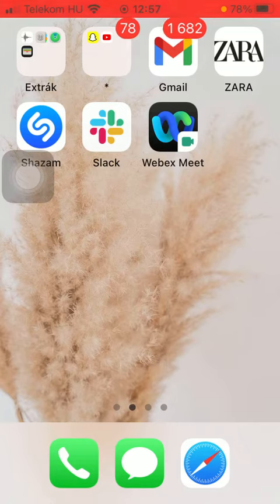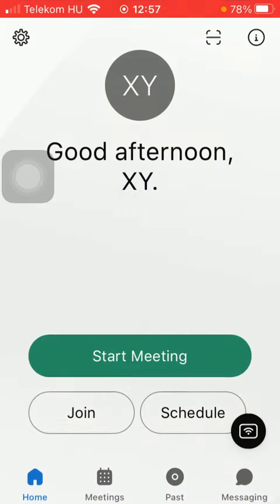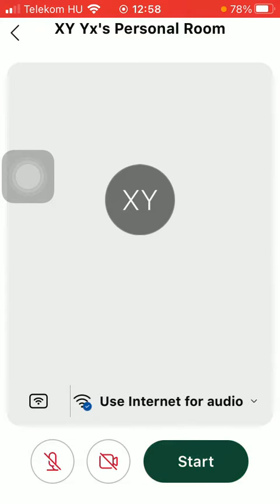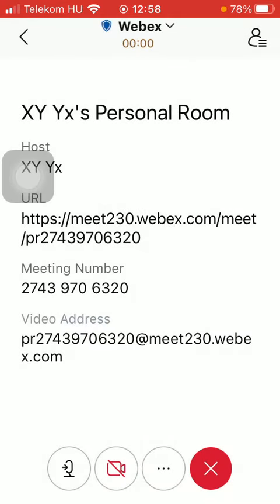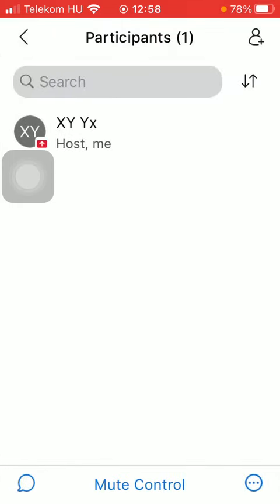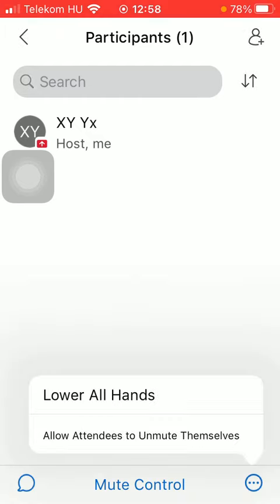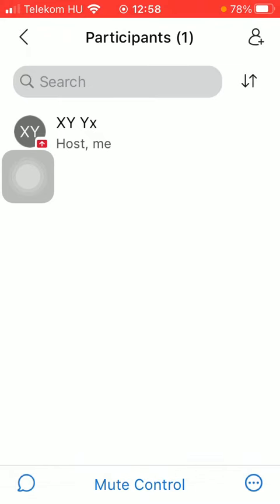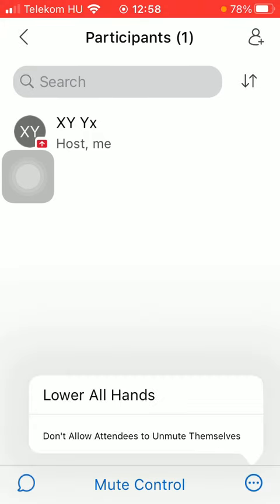How can you allow attendees to unmute themselves on Webex Meet?